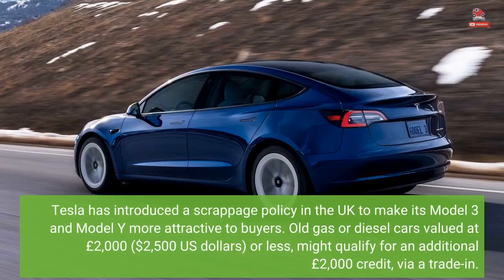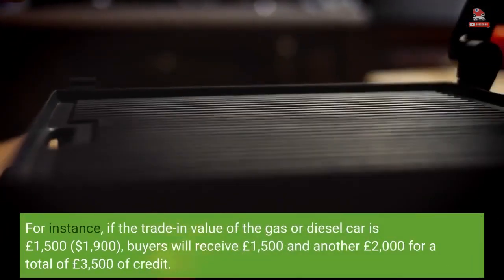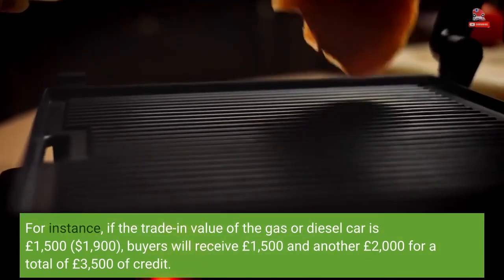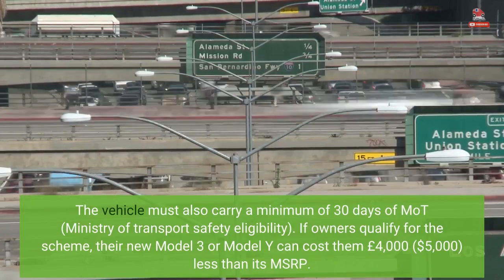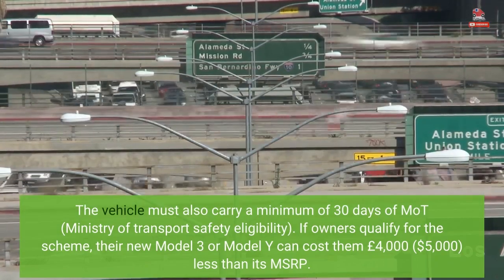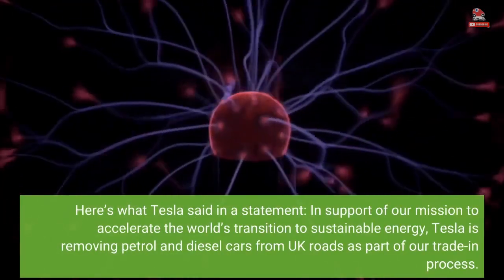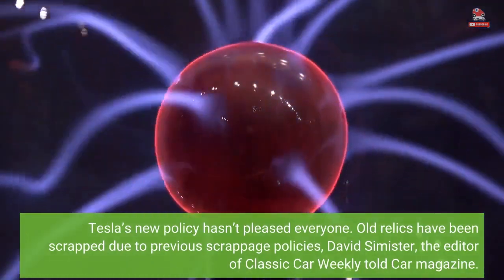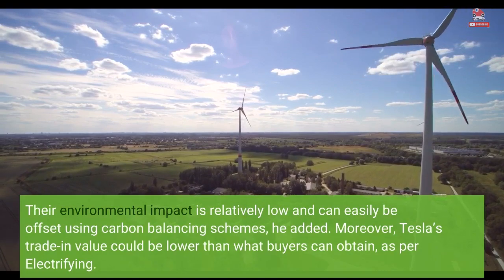Tesla’s UK Scrappage Policy Can Reduce Model 3 And Model Y Prices By £4,000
Tesla has introduced a scrappage policy in the UK to make its Model 3 and Model Y more attractive to buyers. Old gas or diesel cars valued at £2,000 ($2,500 US dollars) or less, might qualify for an additional £2,000 credit, via a trade-in. For instance, if the trade-in value of the gas or diesel car is £1,500 ($1,900), buyers will receive £1,500 and another £2,000 for a total of £3,500 of credit. To qualify for the scheme, buyers must get their trade-in quotes officially confirmed between June 1-30, 2023. Additionally, the car should be registered in their name for...